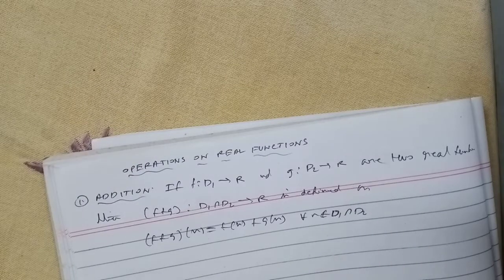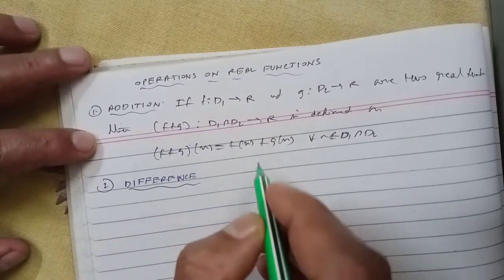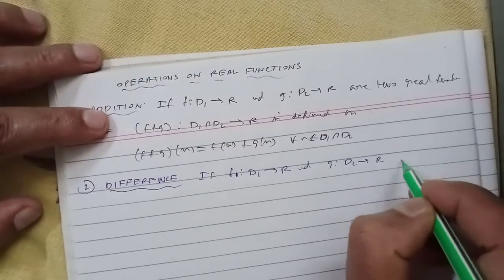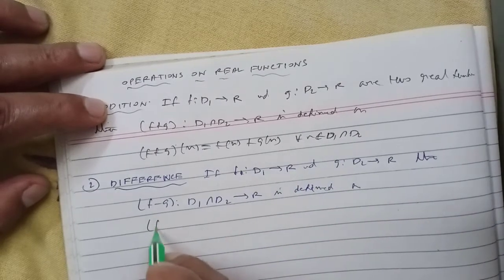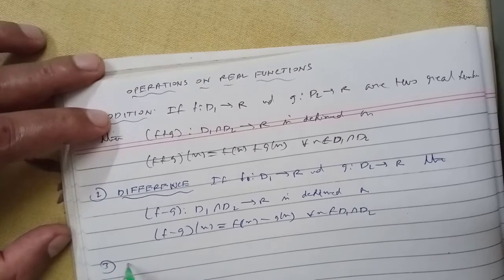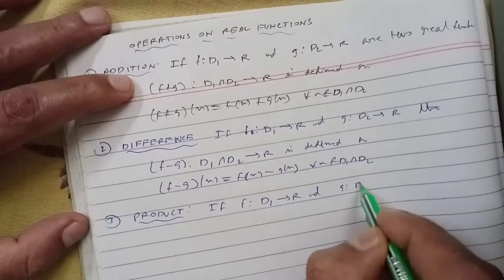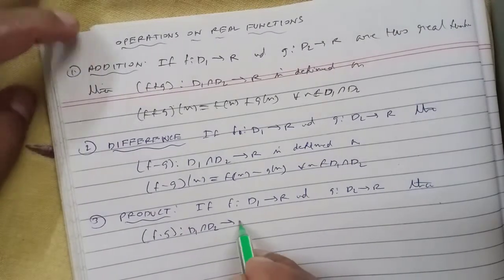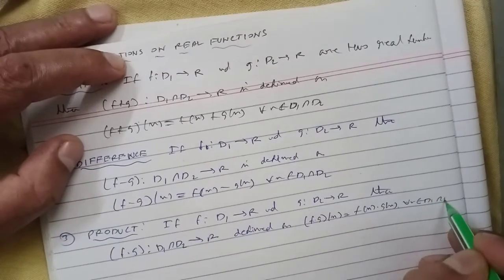Operations on real functions ( Part 7) by Niladri Sir @ rkm baranagore.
Standard 12.